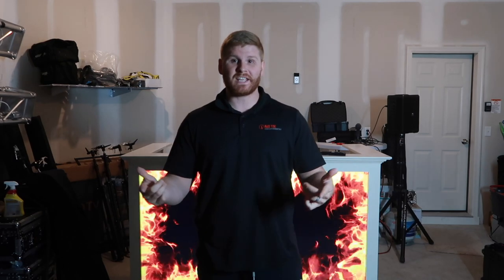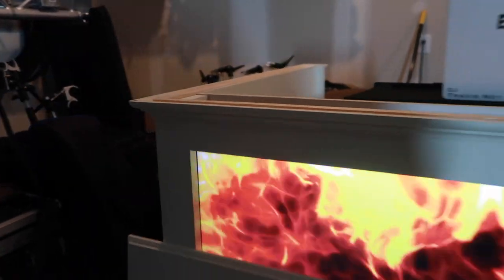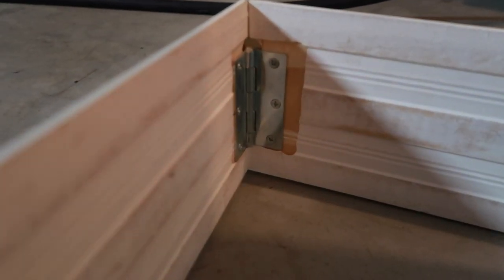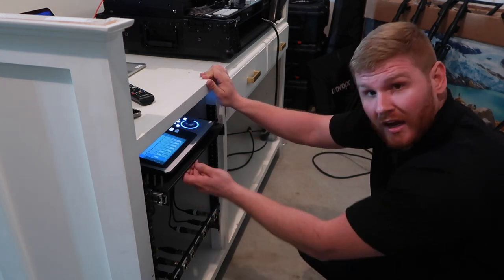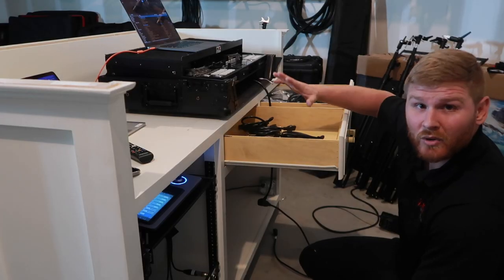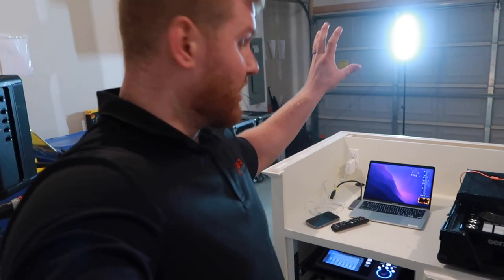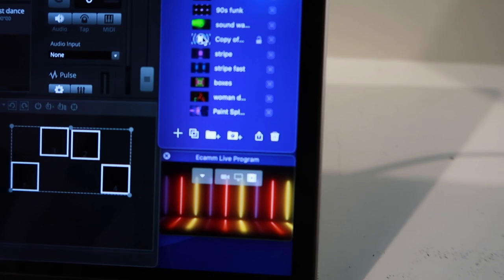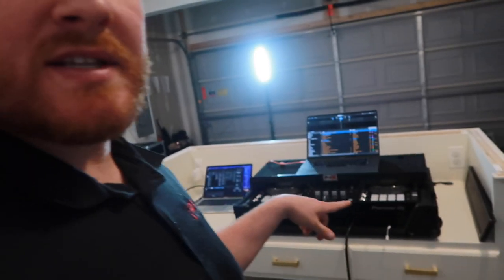Custom DJ TV Furniture Booth Breakdown | Whats Inside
My name is Travis Ney and I am the owner of Red Tie Entertainment. Red Tie Entertainment is PA's premiere wedding DJ company. Find us on The Knot, Wedding Wire, or Facebook, and Instagram @RedTieEnt.

more info.

Essentials
2019 Mac book pro 16in (new)
DDJ 1000SRT Mixer
Mixer Case
QSC KW181
Mackie Thump Bstd 15in
QSC k12.2 Speakers (new)
Speaker Stands
Prox Facade
Novopro Portable Trussing
Sennheiser Mic
Shure SLX-d Mic w/ beta 78a (New)

Lights
ADJ Airstream Bridge
Donner wireless DMX dongels
ADJ Focus Spot 4z Pearl
ADJ Element Hex Pearl
ADJ UB 6h Bar
ADJ UB 9h Bar
Astera ax1 pixel (new)

Vlog Stuff
Camera Protector
Screen protector

I buy some things off Amazon and in order to help out more people I want to link the items I use. You should always check out IDJNOW.com for deals as well because that's where I find a lot of items also.